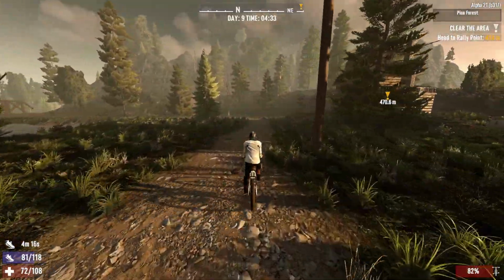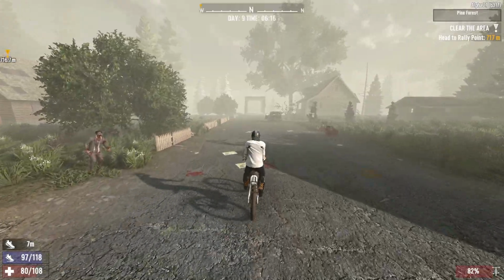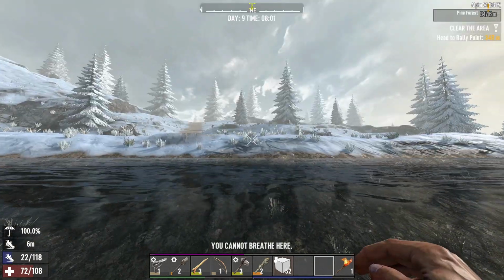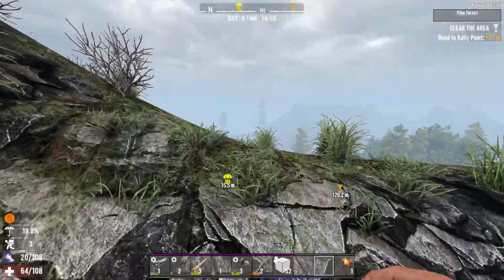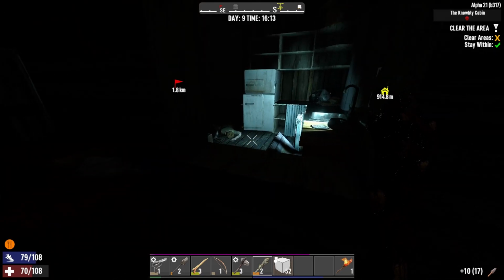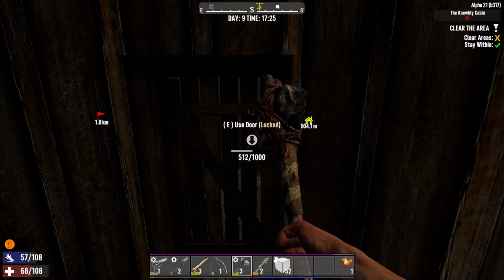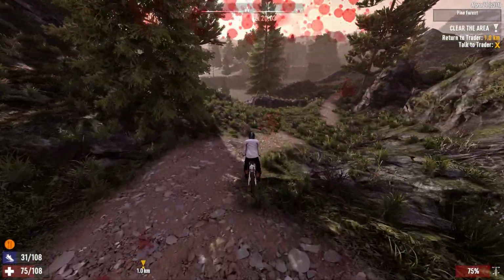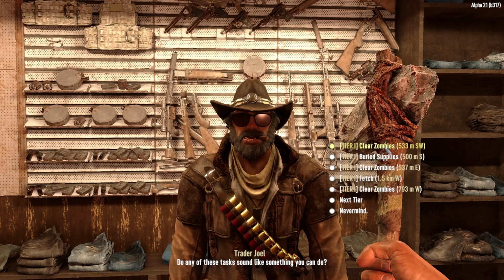7 Days to Die - Alpha 21 - Day 009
In this video, I continue in Alpha 21 on day 9 in Navezgane.   I discover some key changes to Alpha 21, leading to wasted time before finally being productive by the end of day.

Settings:
Difficulty Settings: Adventurer